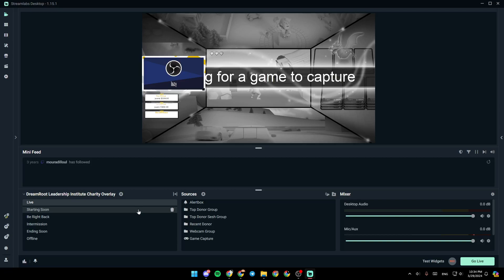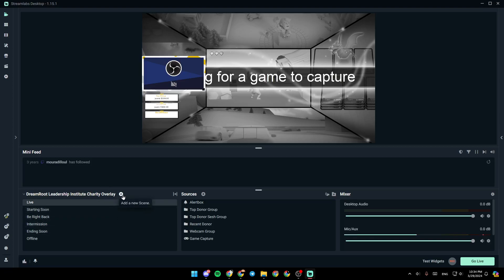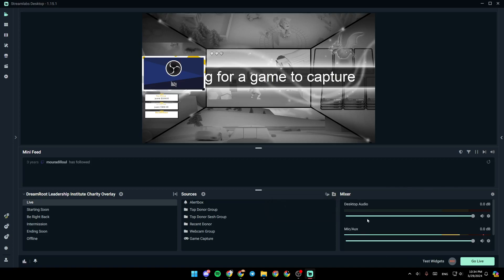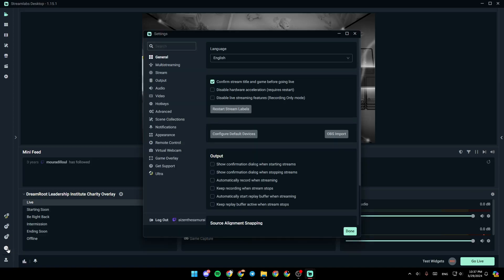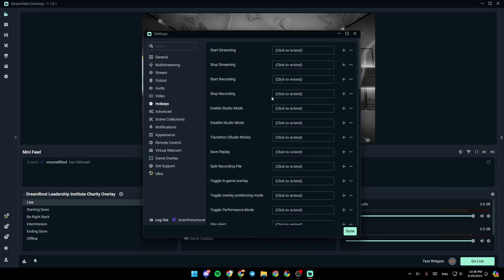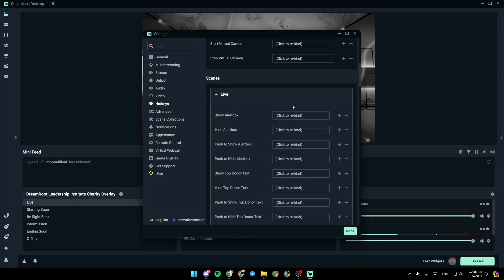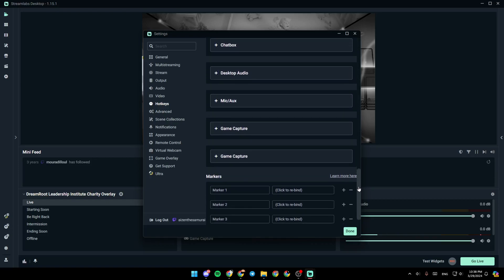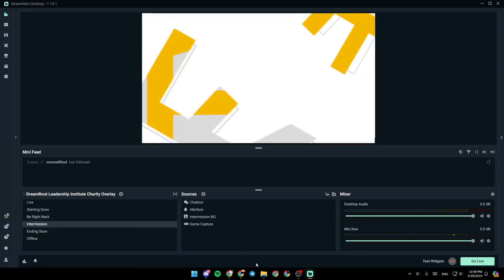How To Switch Scenes In Streamlabs With Hotkeys Tutorial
Today we talk about switch scenes in streamlabs with hotkeys,streamlabs obs,streamlabs tutorial,streamlabs,streamlabs obs hotkeys